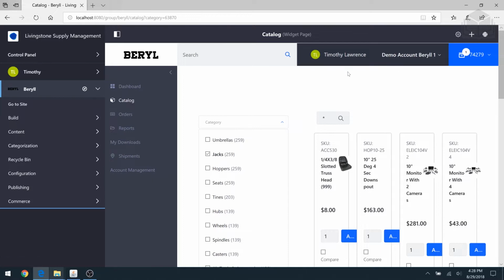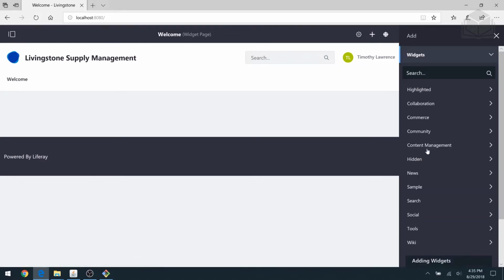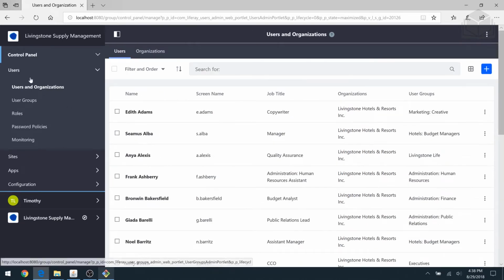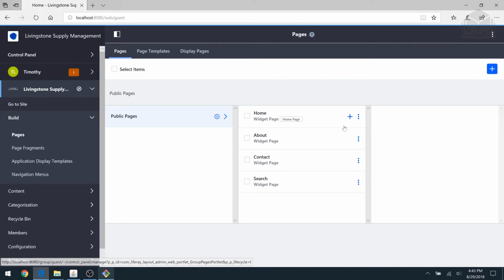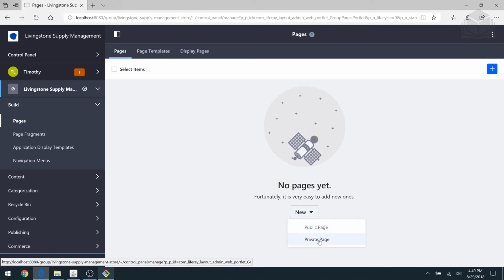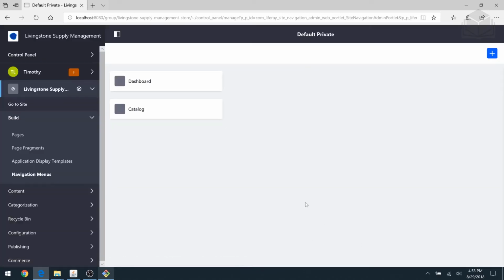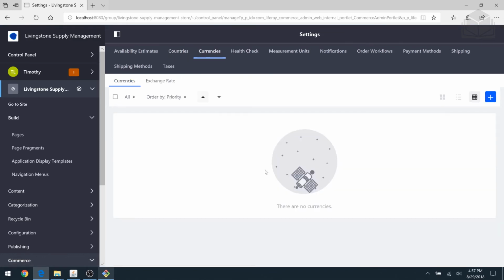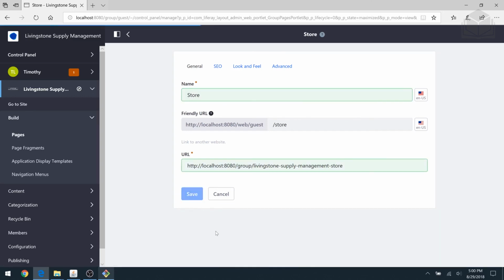E Commerce Site Administration